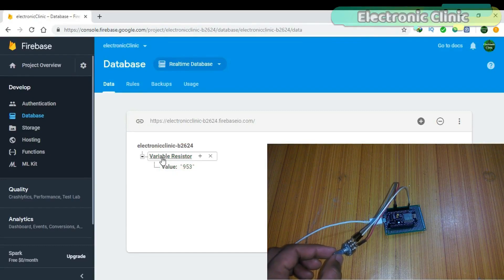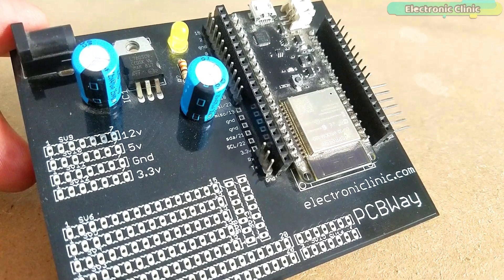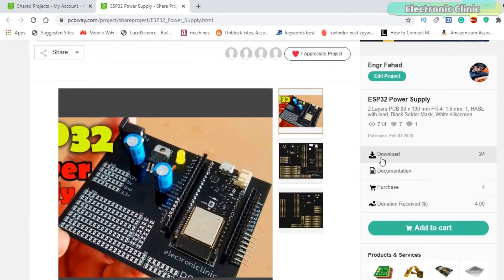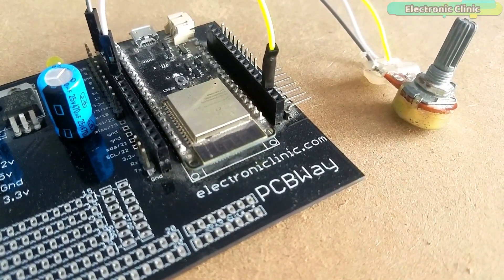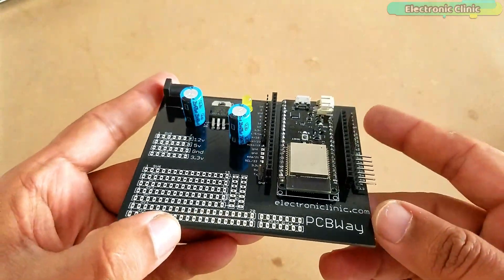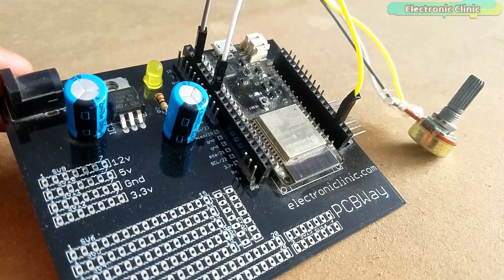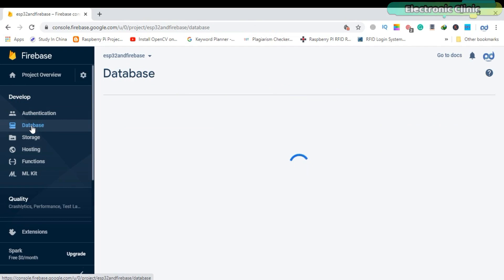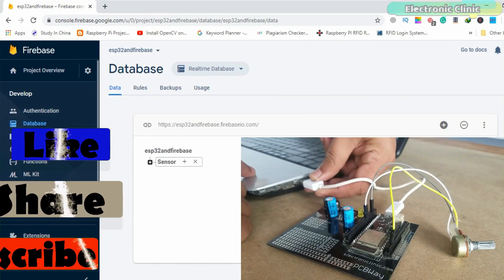ESP32 Firebase Tutorial, Setup Google Firebase account, Send Sensor Data to Firebase Database, IoT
PCBWay:
High quality & Only 24 Hours Build time:

Project Description:
In my last tutorial on the Google Firebase Database, I explained how to send a sensor value from the Nodemcu ESP8266 Wifi Module to the Google Firebase Database. In today’s episode we are going to make the same exact thing using the ESP32 Wifi + Bluetooth Module by the Espressif Systems. This is the same exact company that created the ESP8266 series of chips, modules, and development boards.

As this is a getting started tutorial, I will try to keep things simple so that you can easily follow this tutorial. I will be using a variable resistor or potentiometer as the Sensor.

1. Circuit Diagram Explanation
2. How to set up your Google Firebase Database Account
3. ESP32 Firebase programming and finally
4. Testing

The components and tools used in this project can be purchased from Amazon, the components Purchase links are given below:

LM7805 Voltage Regulator:

470uf capacitor:

330-ohm resistor:

DC Female Power Jack:

Female Headers:

Male Headers:

Other Must-Have Tools and Components:

Arduino Uno, Nano, Mega, Micro "All types of Arduino Boards":

Top Arduino Sensors:

Top Oscilloscopes

Variable Supply:

Digital Multimeter:

Top Portable drill machines:

Jumper Wires:

3D printers:

CNC Machines:

Electronics Accessories:

Hardware Tools:

Arduino
Raspberry PI
image processing
esp8266 projects
Nodemcu projects
robotics